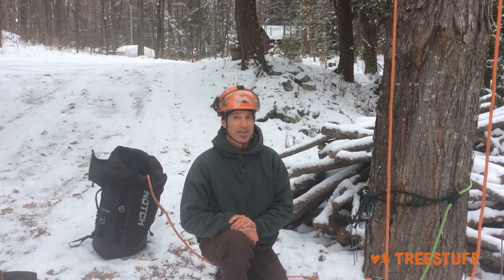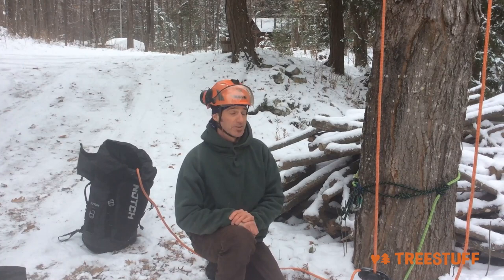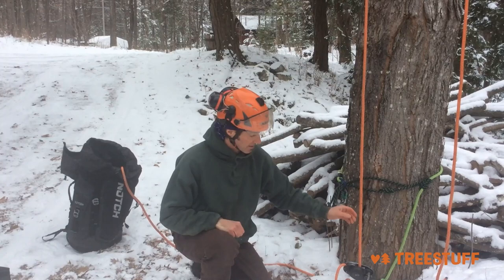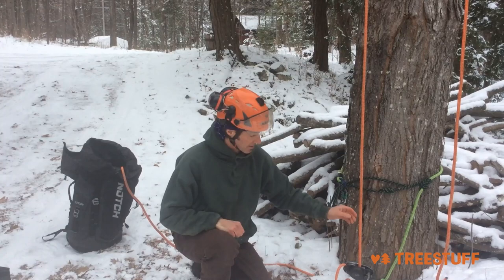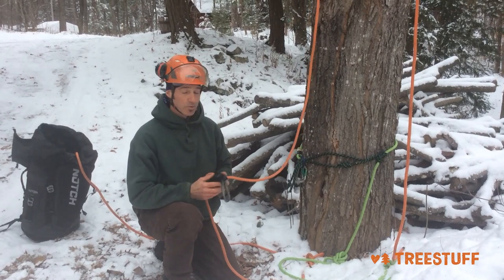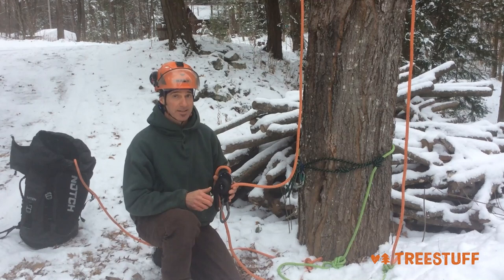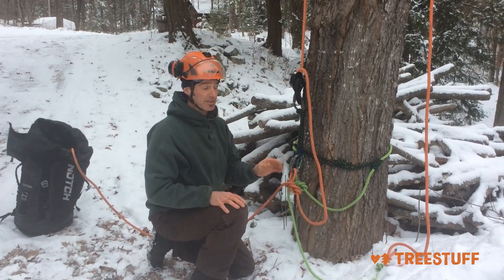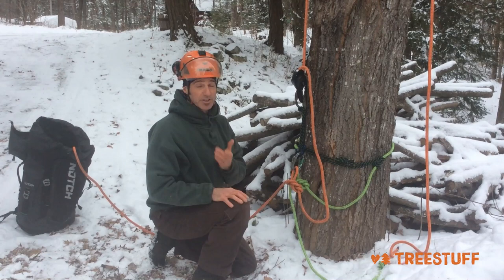How to Set a Basal Anchor with John Pomeroy - TreeStuff Community Expert Video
A basal anchor is a great way to secure your climbing system, and John Pomeroy has some great tips on how to set a basal anchor for optimal climbing.

Find this tip helpful? Give the video a 'thumbs up' so other arborists will see it!

If you'd like to share your thoughts with TreeStuff and make some money,

A special thanks to Samson Rope for making this possible! Want to check out the other Community Expert Videos?